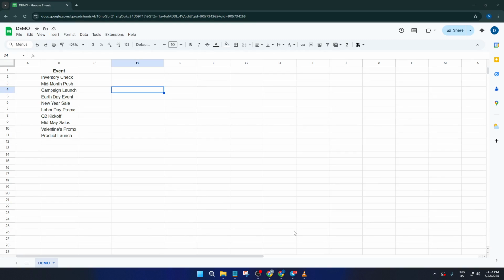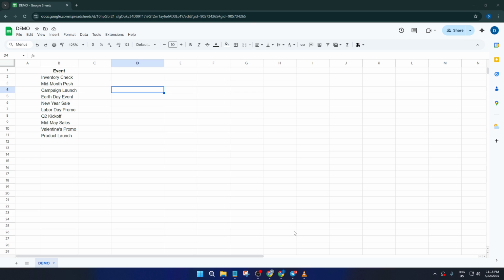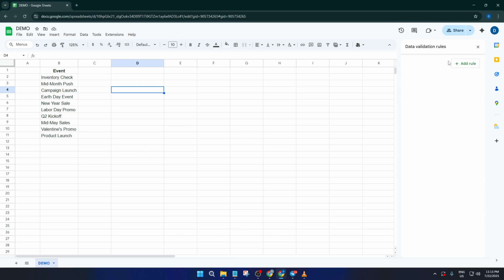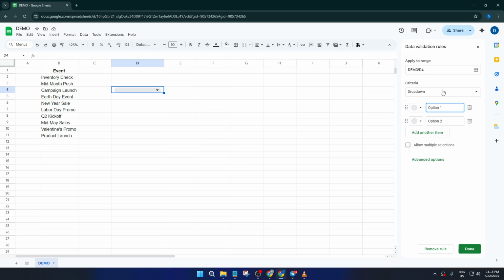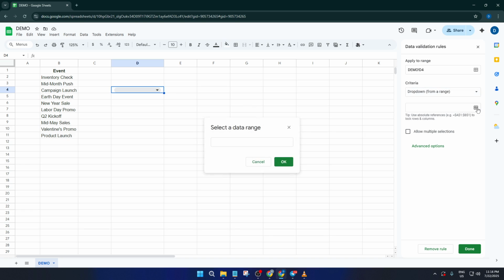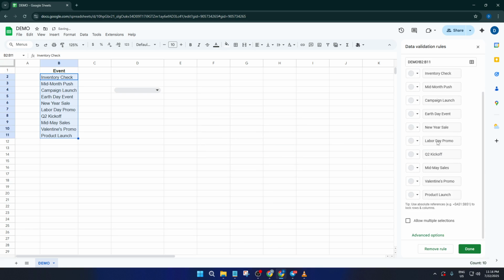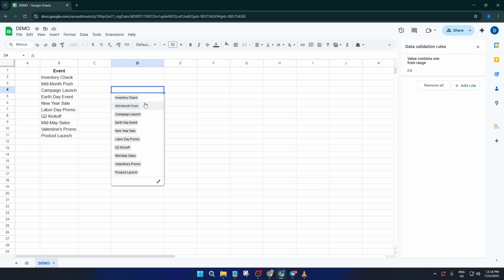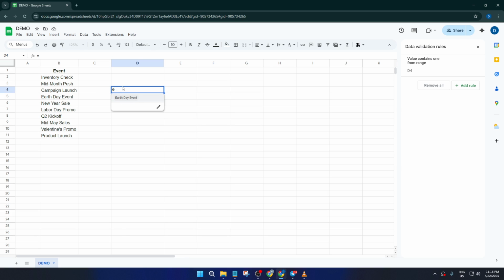How to Create a Searchable Dropdown List in Google Sheets [In 3 minutes]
Want to make dropdown lists easier to use in Google Sheets? In this tutorial, you'll learn how to create a searchable dropdown list so you can quickly find and select options without scrolling through a long list.

In this video, you'll learn how to:

✅ Create a dropdown list
✅ Enable searchable dropdown options
✅ Add items to the dropdown
✅ Search for options quickly
✅ Apply the dropdown to multiple cells

To create a searchable dropdown list in Google Sheets, select the cells where you want the dropdown and use the data validation options to create a dropdown. With searchable options enabled, you can type to quickly find the item you need.